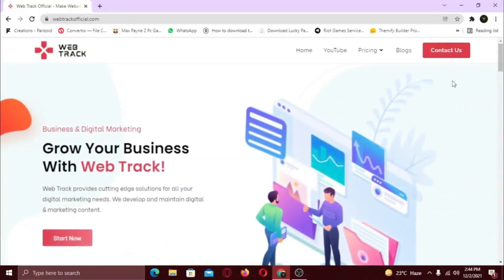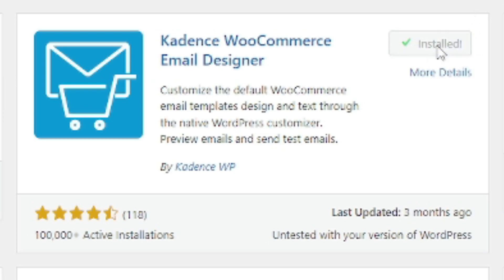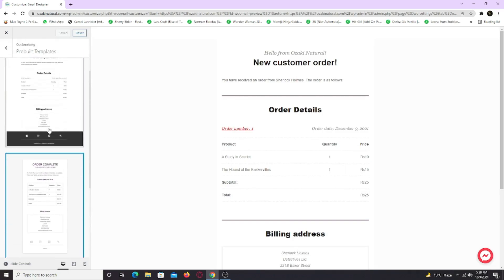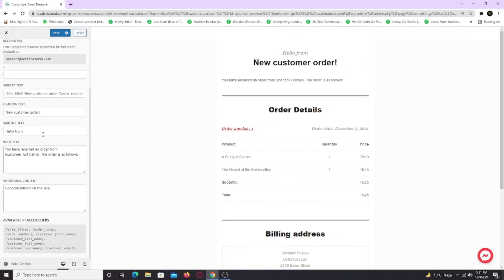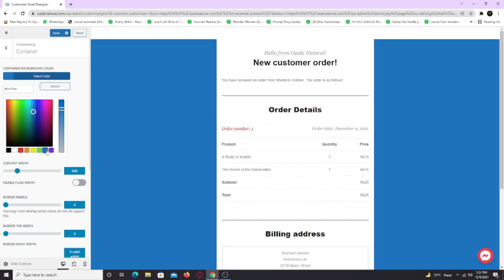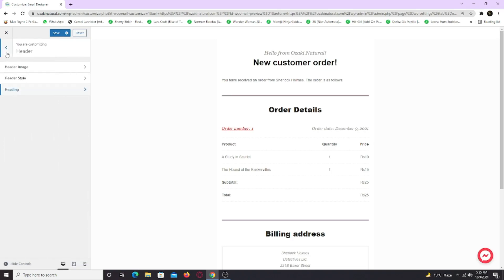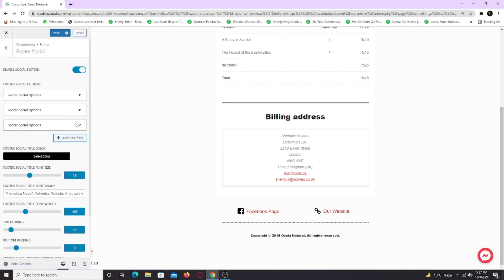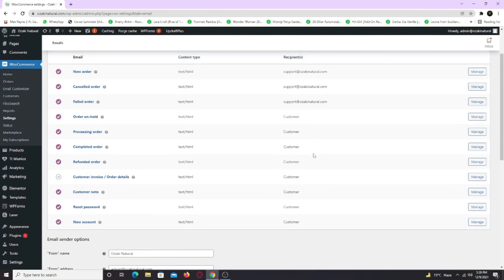How to Customize, Style & Design WooCommerce Order Email Templates for FREE!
By default, the WooCommerce confirmation emails do not look that good and it seems hard to adjust the content in those emails. That is why I am gonna show you in this WooCommerce tutorial how to adjust the look and content of those emails.

The Kadence WooCommerce Email Designer plugin does it all and best of all, you don't have to spend ANY money!